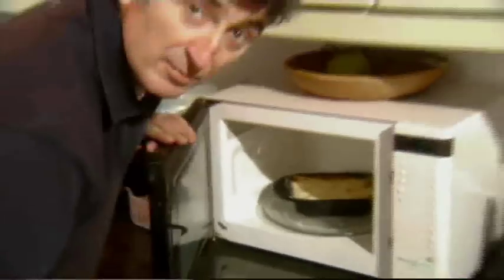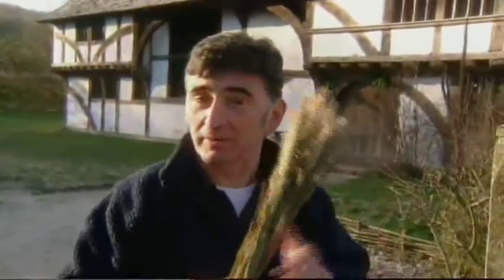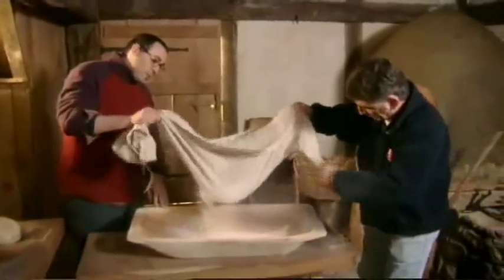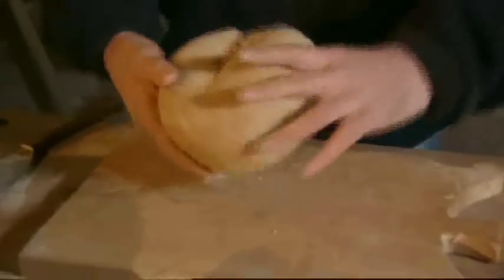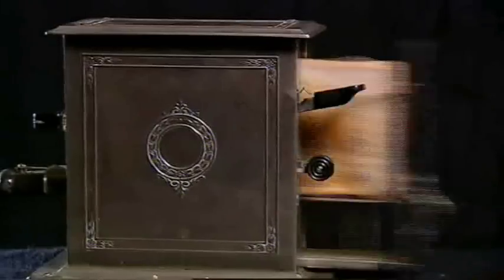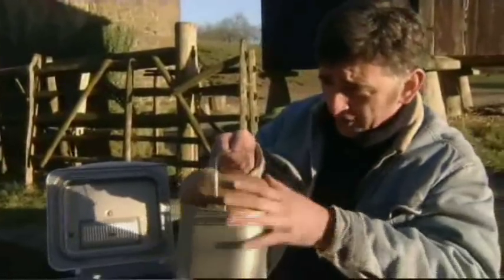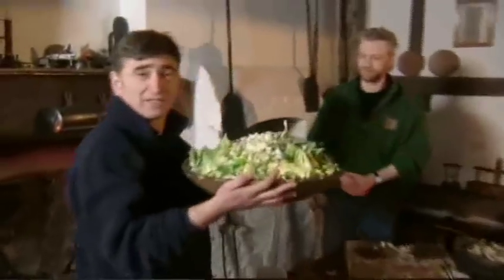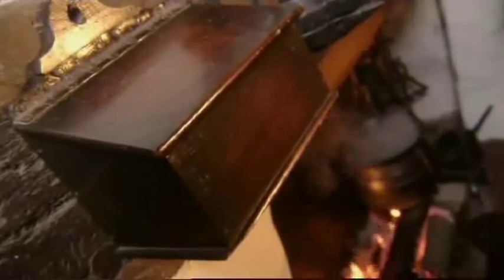Making a Meal. Food prep 1. BBC TWO and science inventor Garry Lavin - home gadgets design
BBC series by Earth Lab inventor designer Garry Lavin. The history of science technology inventions gadgets appliances in the home.
See him with Richard Ayoade on Gadget Man.